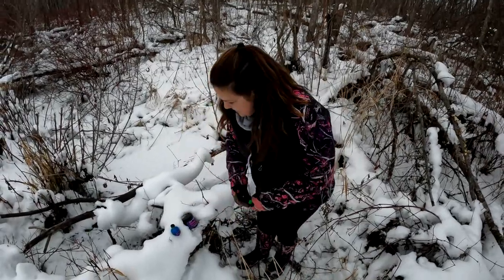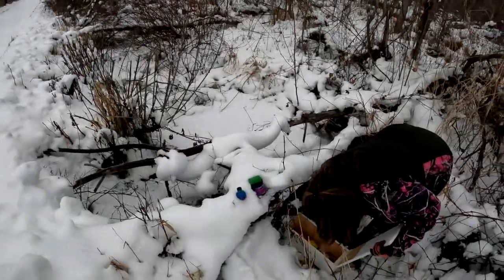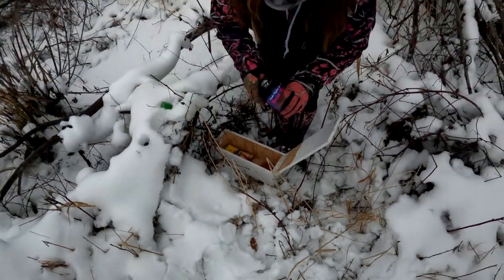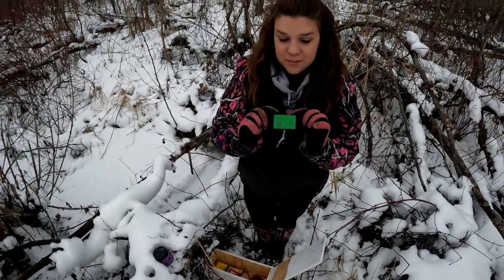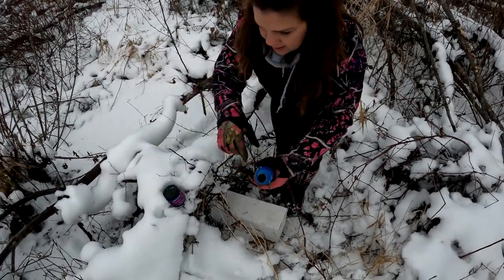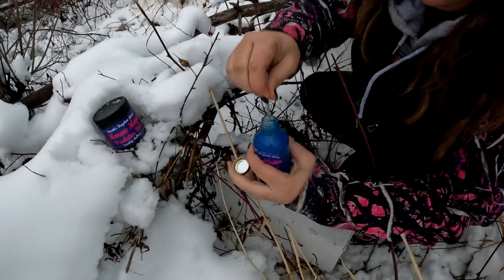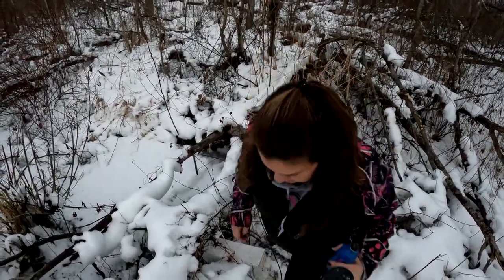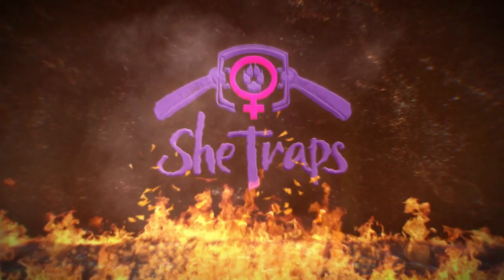HOW TO TRAP WEASELS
Sarah using a new trick to catch a weasel!